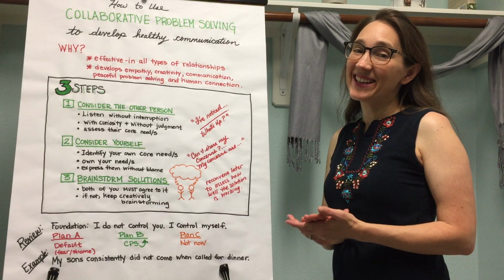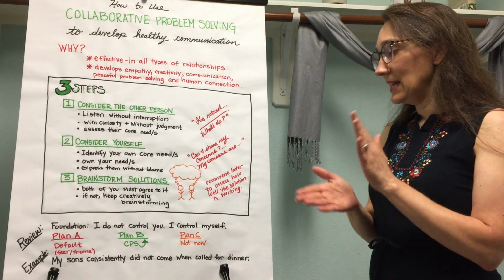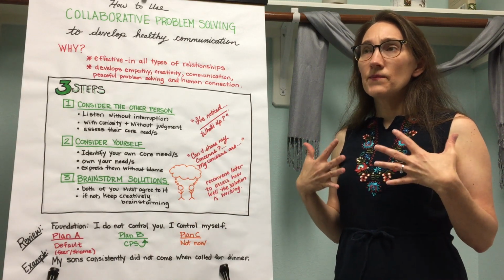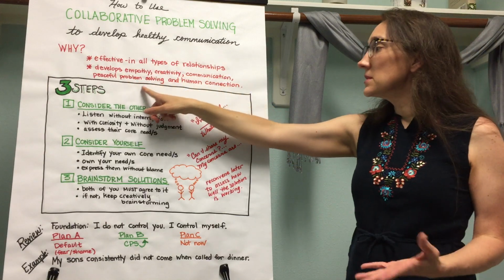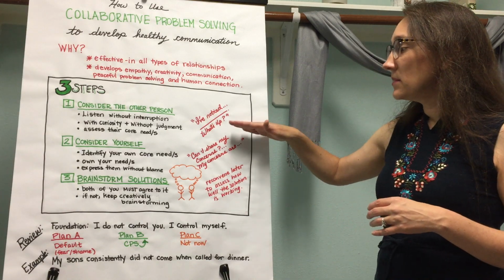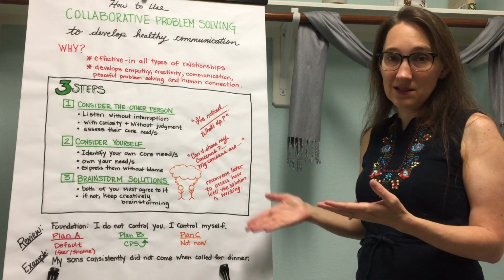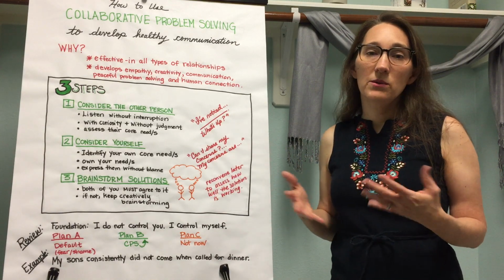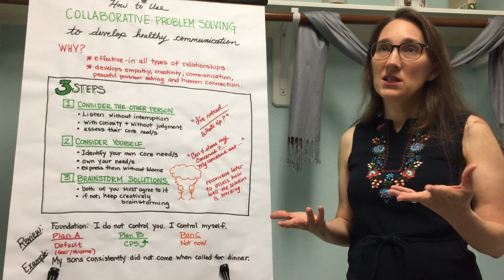Creating Healthy Relationships Using Collaborative Problem Solving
Specific description of how to use the steps of collaborative problem solving to get to the root of relational problems to effectively solve them and create genuine empathy and connection.